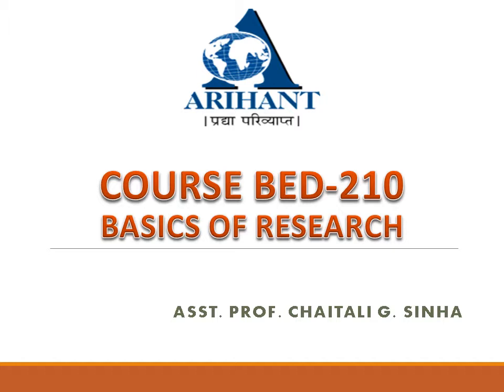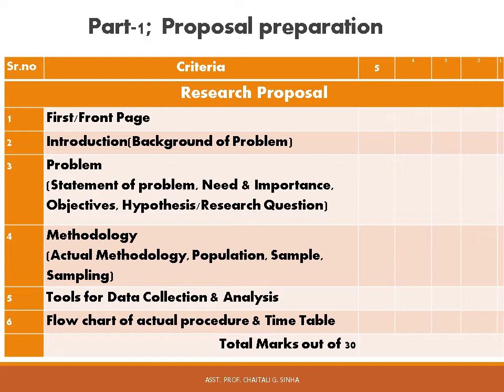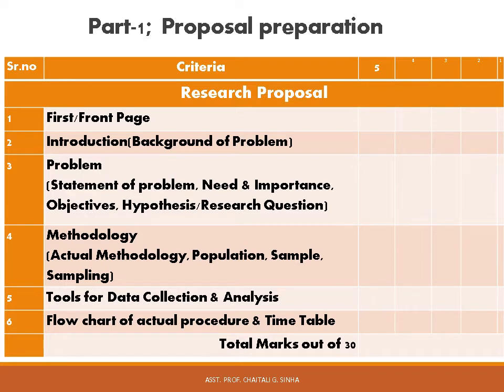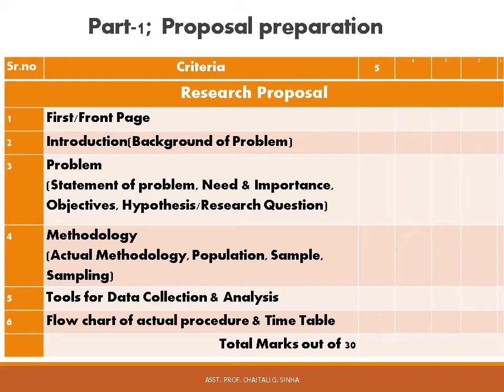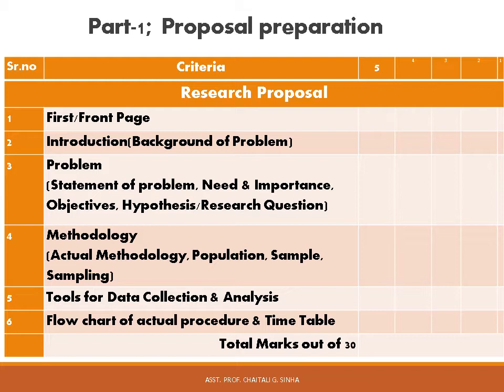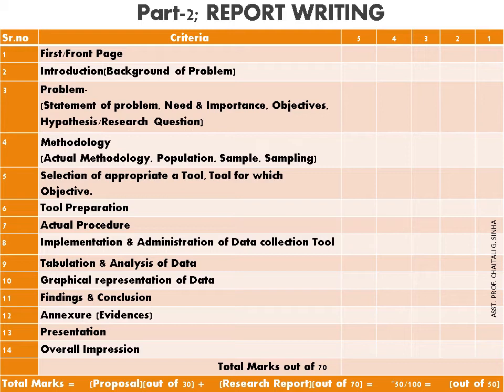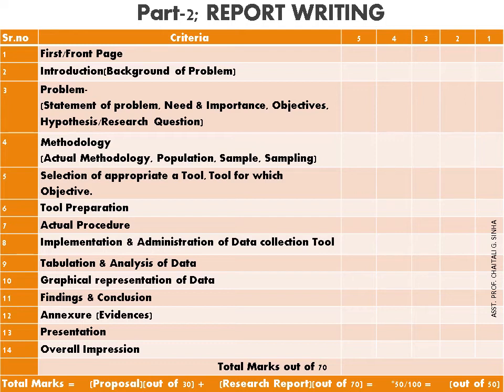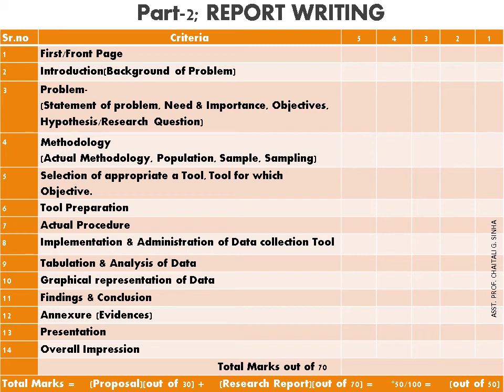210 basics of research part 1